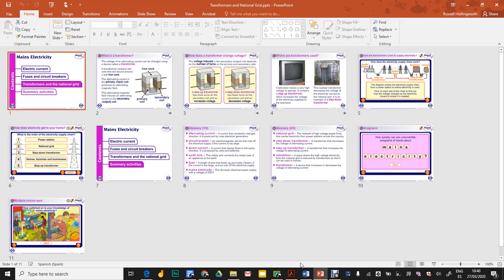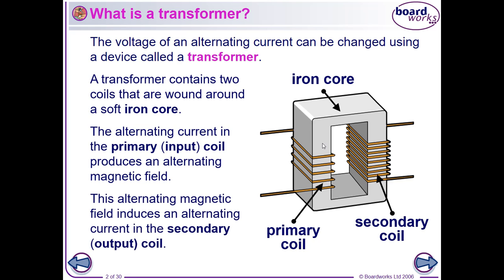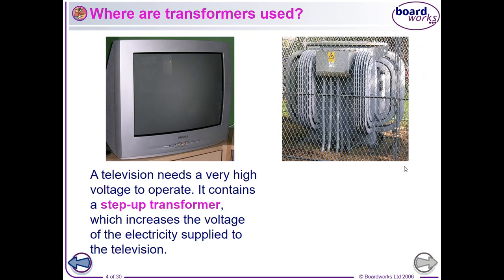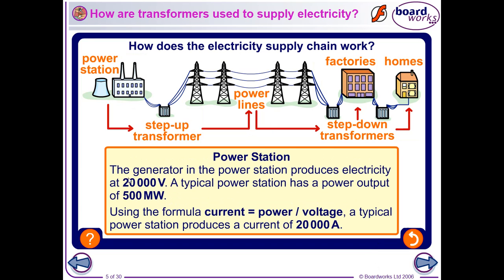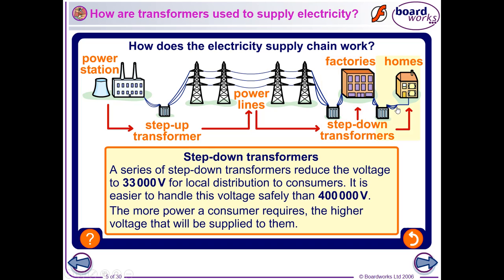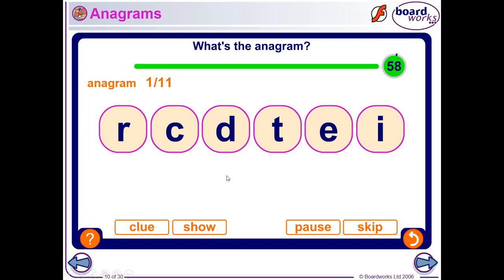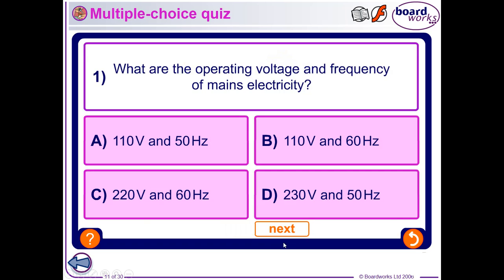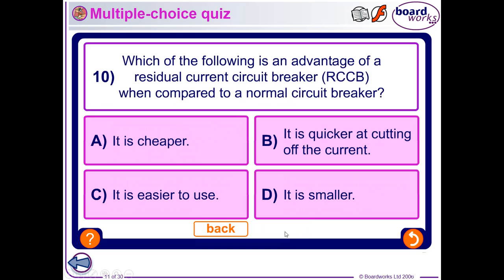Transformers and Nation Grid Powerpoint